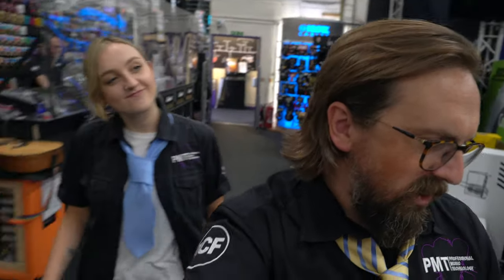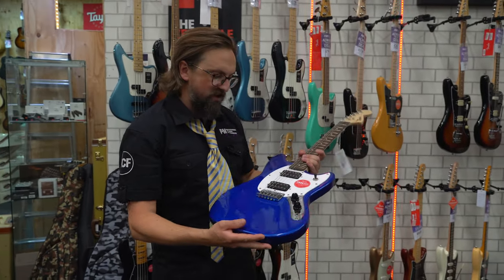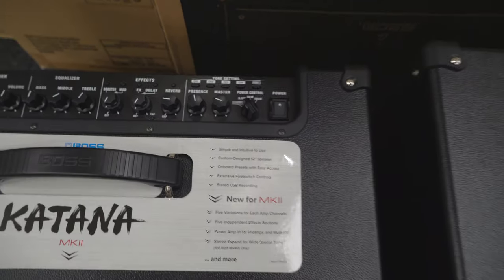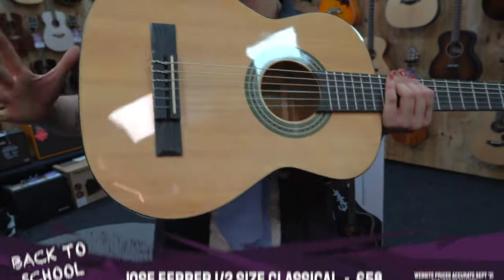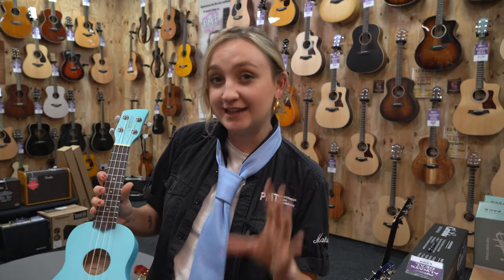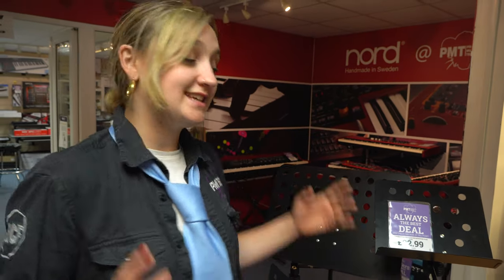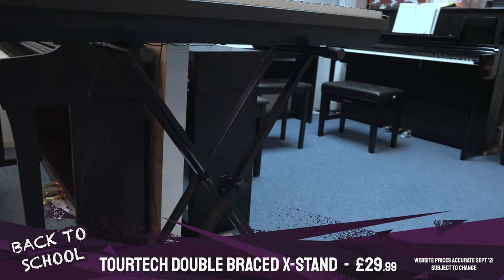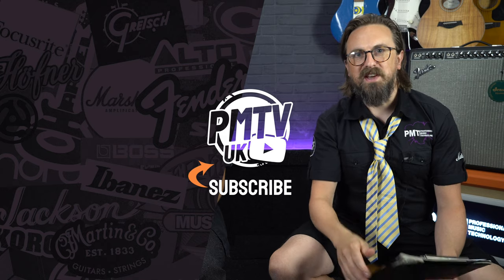Back To School Special With Sam & Meg - PMT Vlog #22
The summer holidays are over and it's the start of a new school year, so in this week's vlog, Sam & Meg are ticking of a shopping list of all the essential "Back To School" musical items that you'll need for your lessons at school or college!

Shop for any of the items featured in this video at PMT Online...

Yamaha Pacifica 112 & Line 6 Spider V 30: IN STORE ONLY!

00:00 Back To School Intro
00:45 Tips For Buying An Electric Guitar
01:56 Best Cheap Electric Guitar - Eastcoast GS100 & GT100
02:50 Short Scale Guitars Explained
04:11 Best Electric Guitar Starter Packages
05:32 Boss Katana Guitar Amplifiers
07:05 Best Bass Guitars & Amps For Beginners
09:00 Tips For Buying An Acoustic Guitar
11:02 Small Size Classical Guitars For Kids
12:32 Best Acoustic Guitars For Beginners
13:25 Best Cheap Ukuleles
14:44 Essential Back To School Guitar Accessories - Gigbags, Strings, Straps & Tuners
17:41 Best Cheap Portable Keyboard - Carry-On 49 Folding Piano
19:25 Best Digital Pianos For Learning
20:49 How To Choose A Pair Of Drum Sticks
21:51 Best Cheap Electronic Drum Kits
23:01 Where To Buy Beginners Guitars, Pianos, Drums & Accessories

Sam & Meg's voices were recorded using Rode Lav Go lavalier microphones

All instruments were recorded with a Shure MV88+ Video Kit microphone

In this "Back To School" special, we check out all of the musical accessories that you're going to need if you're taking music lessons at school, college or university.  We also give you a few tips on how to choose an instrument, as well as our top recommendations for best beginners guitars, best cheap acoustic guitars, best keyboards for learning the piano and best electronic drum kits for home practice.